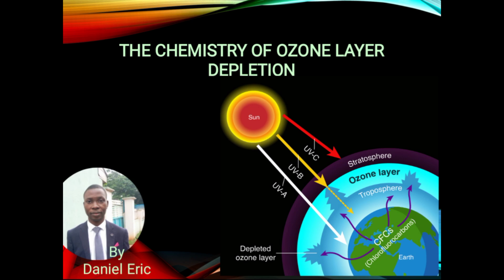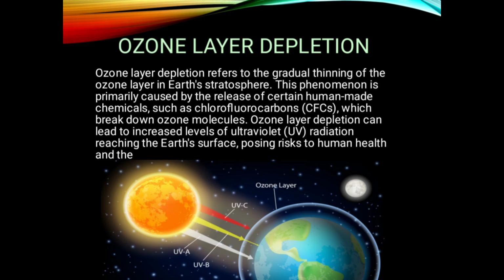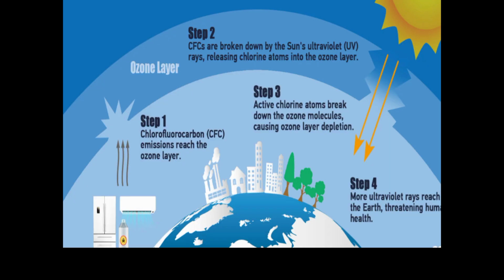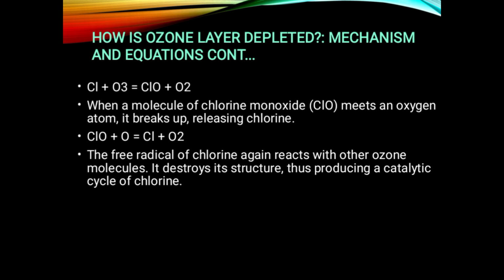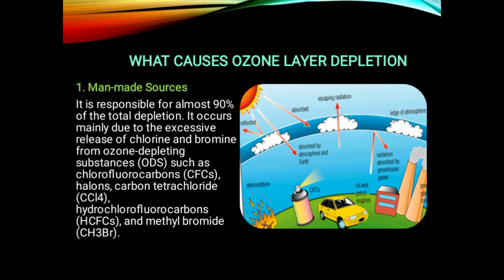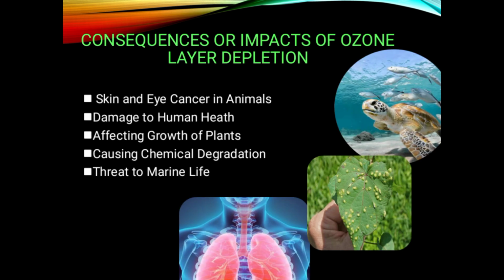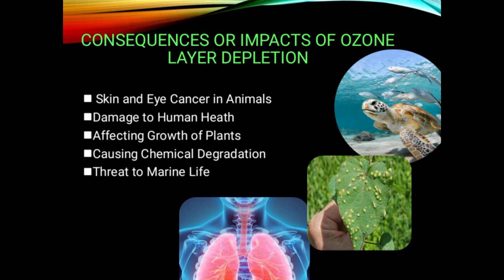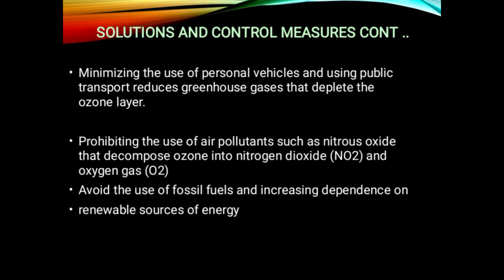Chemistry of Ozone Layer Depletion